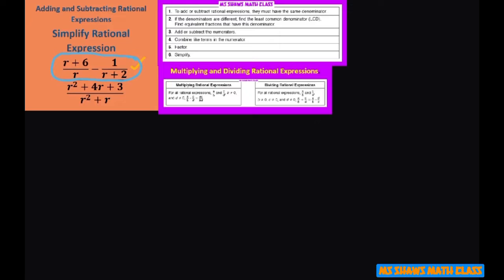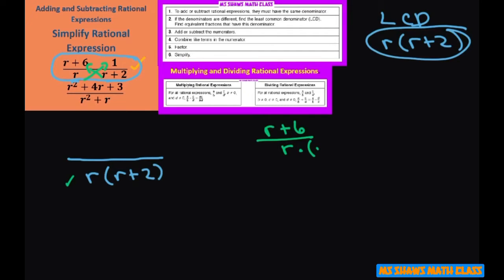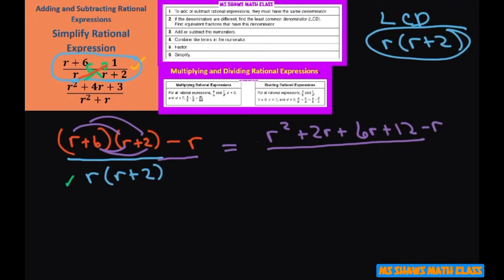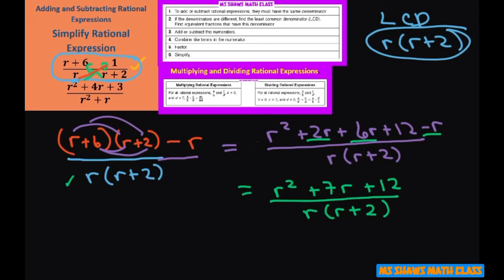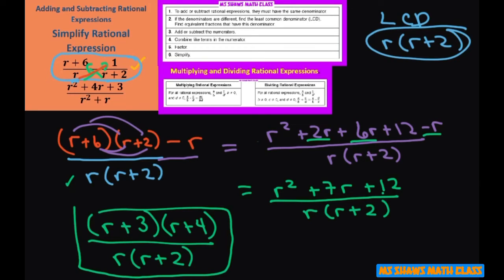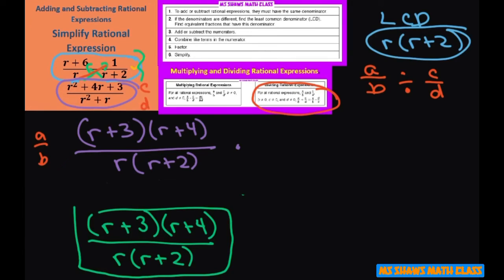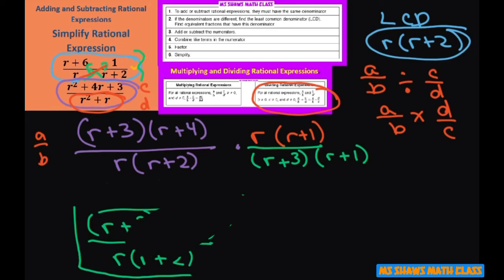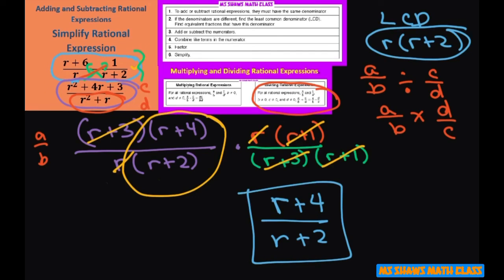Simplify complex rational expression ((r+6)/r - 1/(r+2))/((r^2+4r +3)/(r^2+r)) by dividing. LCD